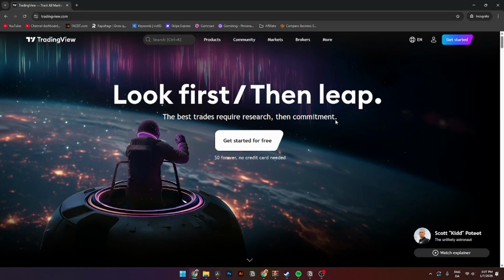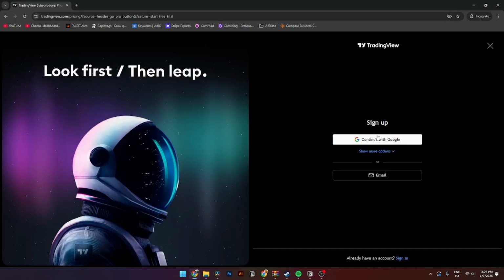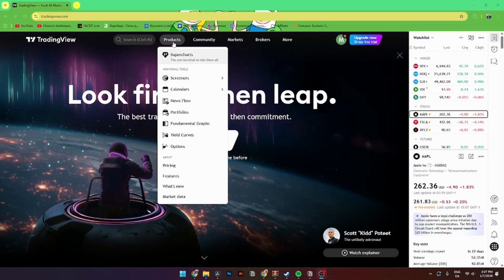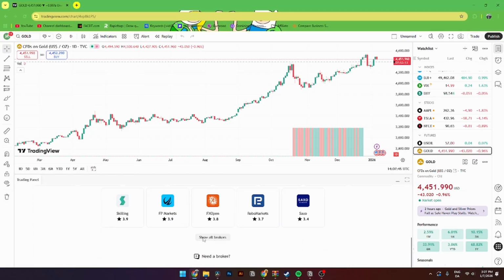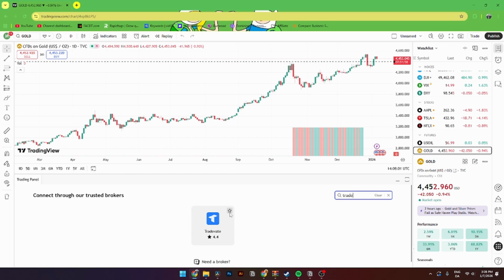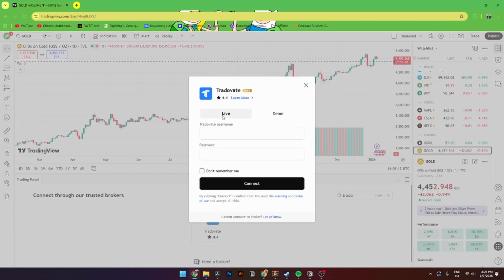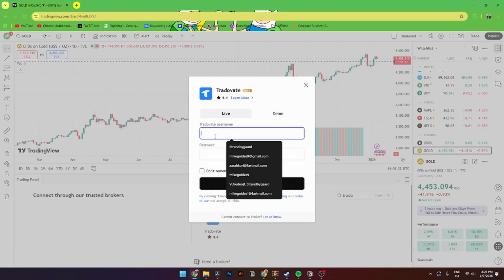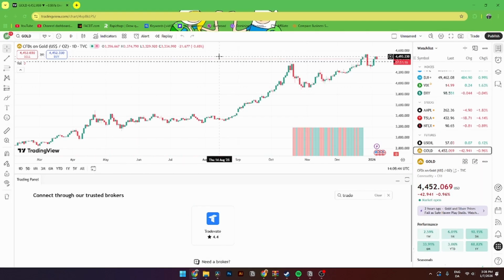How To Connect Tradovate to Tradingview (Full 2026 Guide)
In this video I will show you step by step how to connect Tradovate to tradingview. This guide was made so even beginners can learn how to link Tradovate with tradingview.